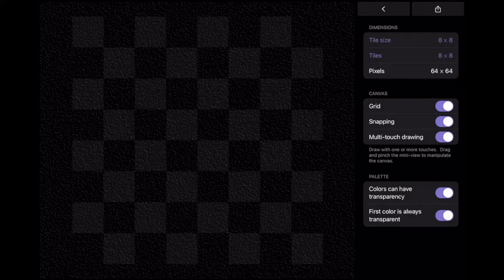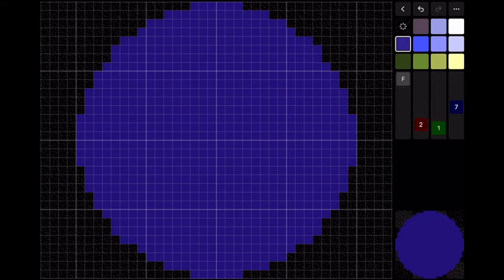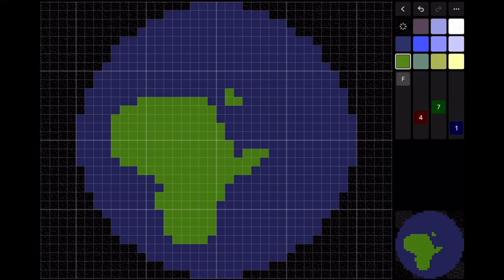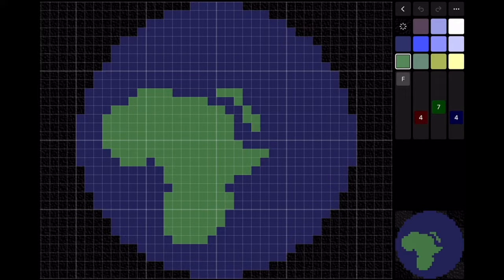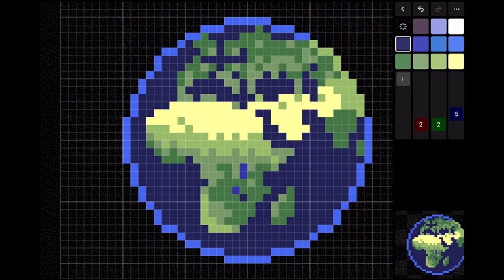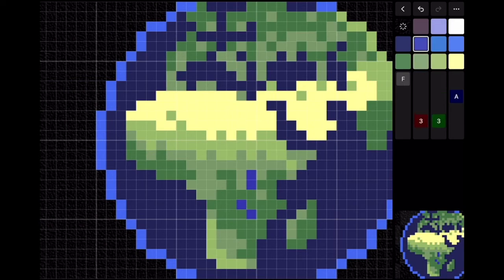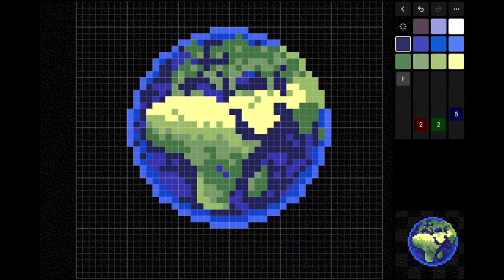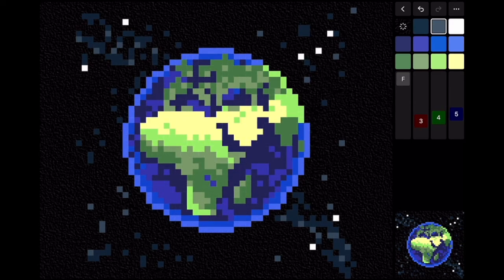Drawing A Pixel Earth In SpritePixels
A quick attempt at the Earth in space using 12 colours and 48-by-48 resolution.